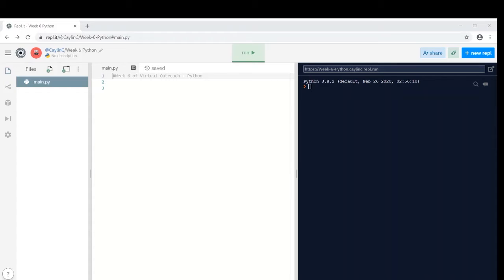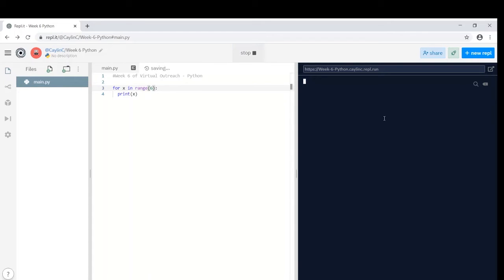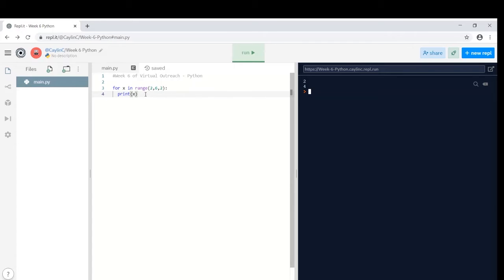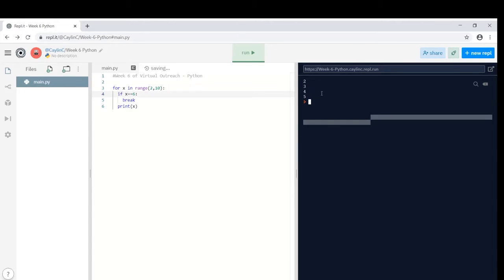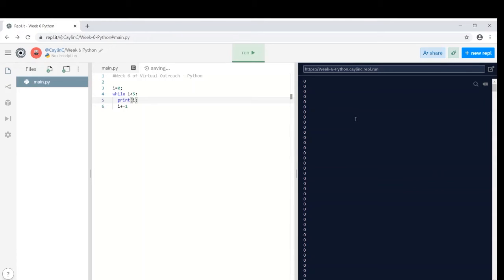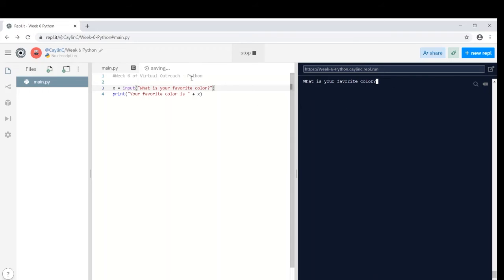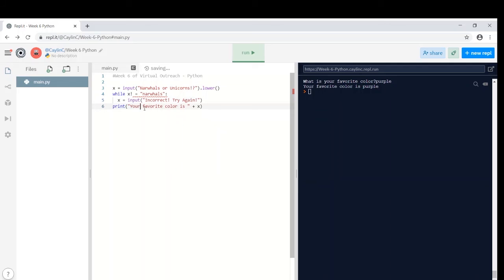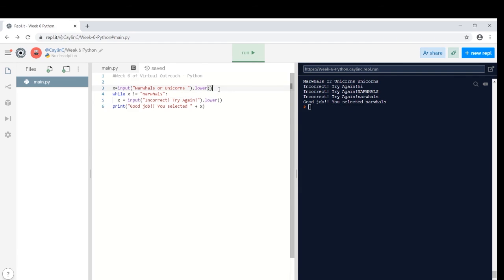Narwhal Connections Programming: Week 6 Python 2